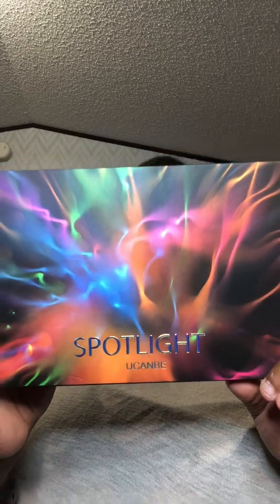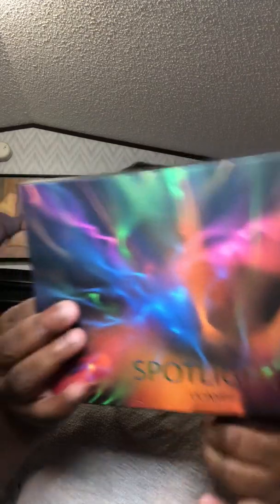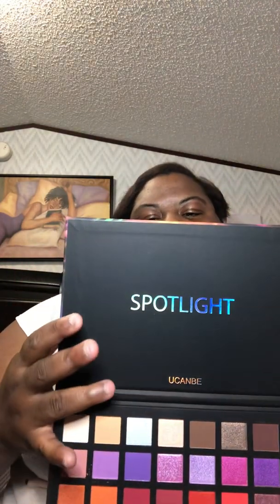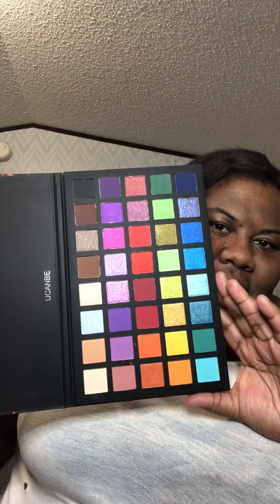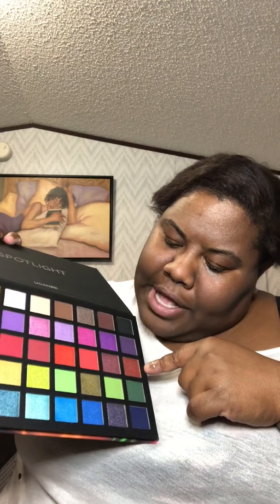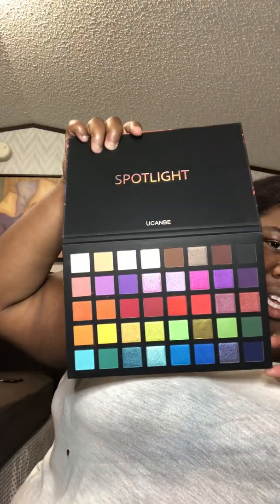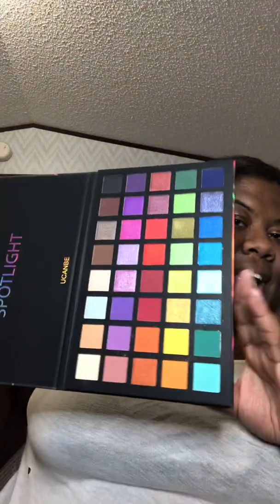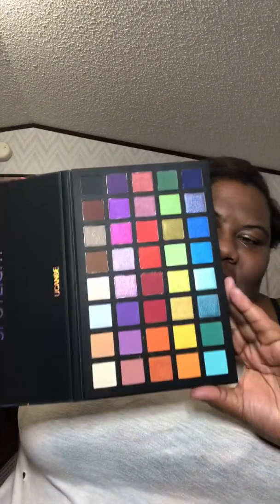Amazon.com eyeshadow palette Haul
What is this eyeshadow palette Dupe is from Natasha Denona  ?